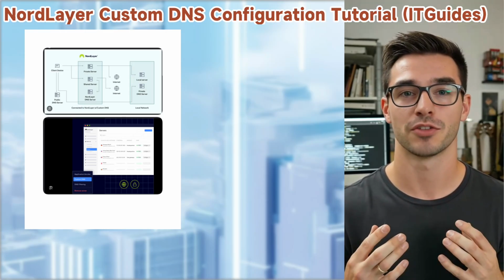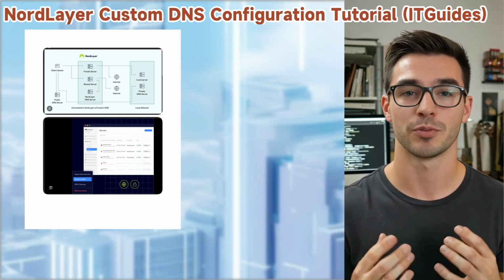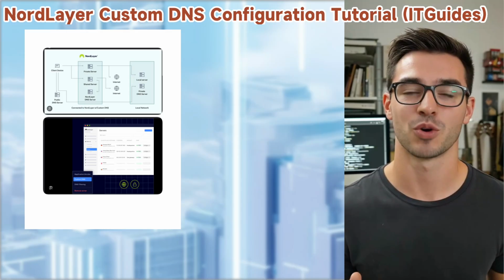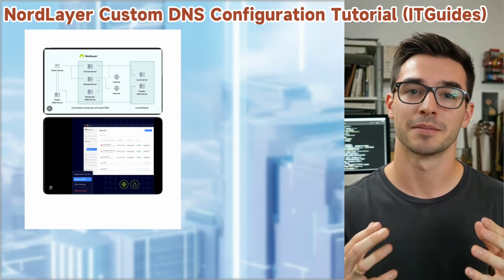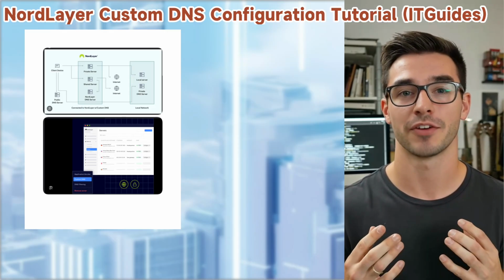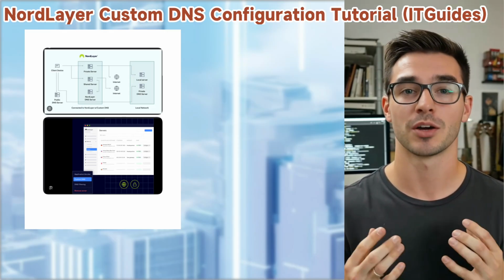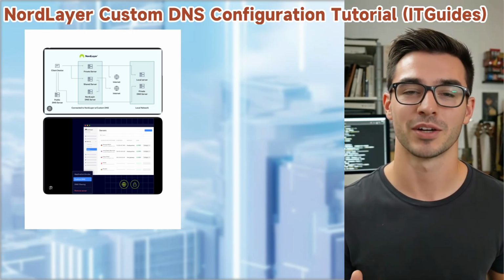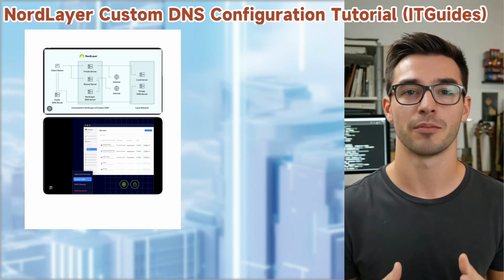NordLayer Custom DNS Configuration Tutorial: Secure DNS for Businesses.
How to configure Custom DNS within NordLayer, block malicious domains, integrate with internal resolvers, and troubleshooting DNS leaks. Hit & get started w/ NordLayer on your devices later.